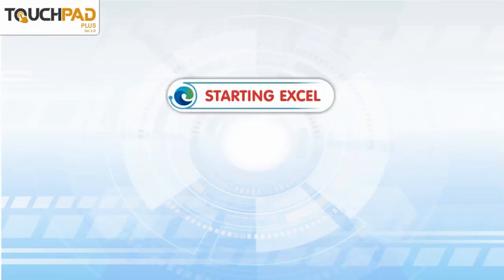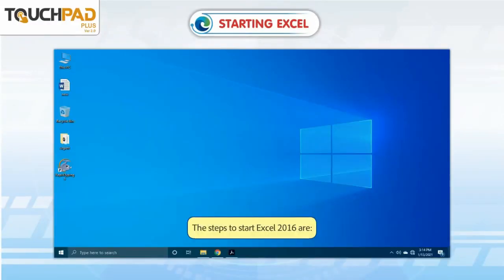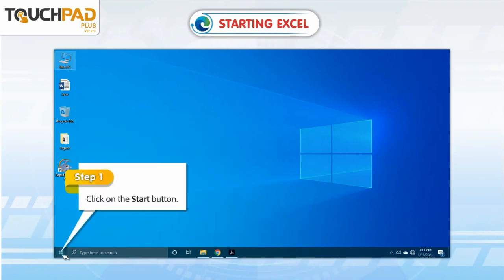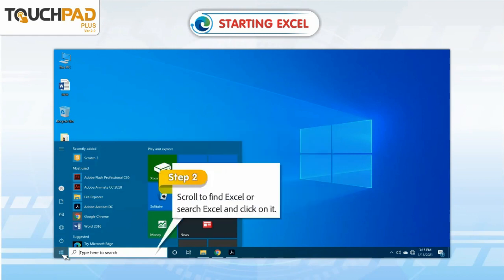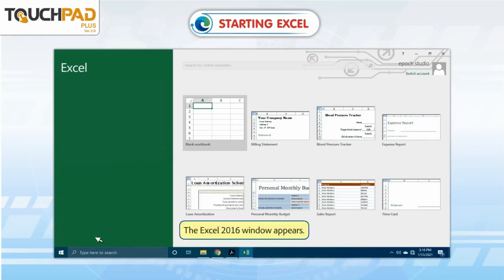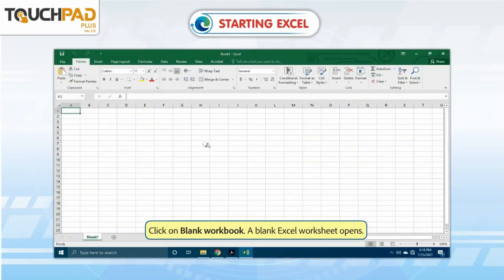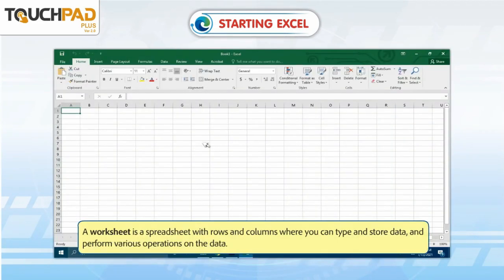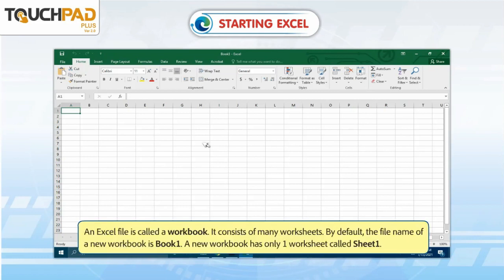Starting Excel 2016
In this video, the basics of starting excel 2016 will be introduced to the students.